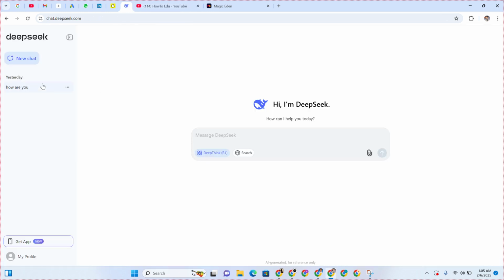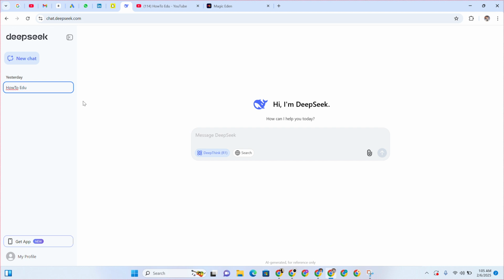How To Rename New Deepseek Chat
In this video I'd show you How To Rename New Deepseek Chat, Ensure you subscribe & turn on the bell notifications to this channel for lots of more educational guides and contents like this.

⛓️ This Links Will Help You :

1. Sign up For a Chance to Win $100 on your first Deposit

2. Earn Your first $5 Now

3. Deposit + Sign up to get Amazing Job Gig Offers

4. Best Virtual Dollar Card for Online Payments & Subscriptions

5. Click & Sign up to this if you have $3

6. I use this S£cret Tool to grow my other Faceless Channels

7. Learn Forex Trading From the Scratch

8. The Complete Amazon KDP Beginners Program

9. Google Ads Mastery Program

10. The Ultimate WhatsApp Sales Blueprint

11. Earn up to 55% on Each Trade

12. Earn up to $500 I'm Credits

13. Invest in Stocks & Shares

14. I use this App to Save my MONEY For the Future :

15. I use this SEO Tool only for my Video Optimizations & Keywords Research :